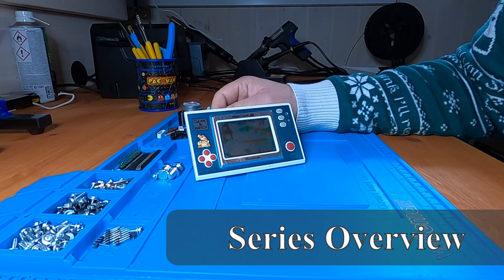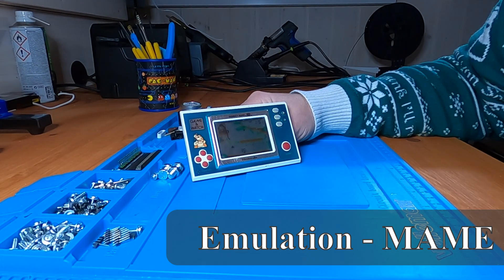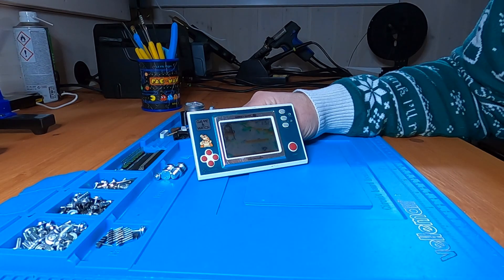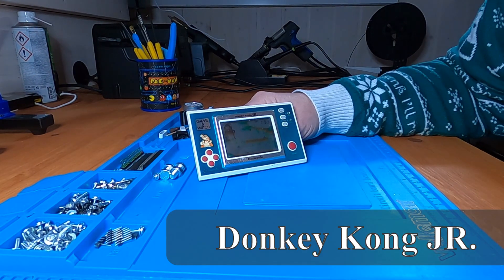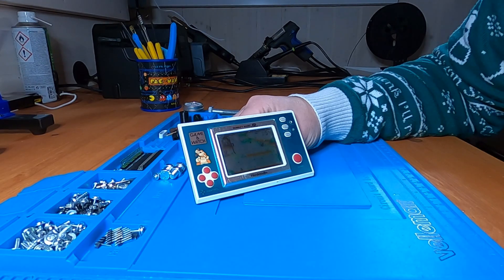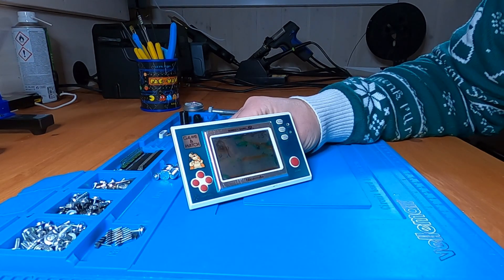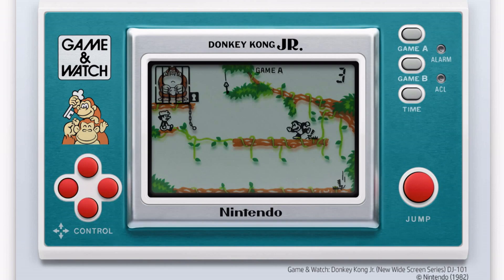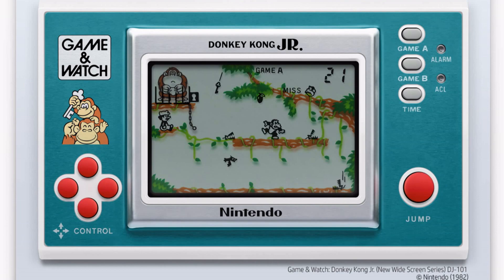Game & Watch Series - Donkey Kong JR. - Episode 1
In this series we will have a look at my Game & Watch collection. We will also touch on the history, the different form factors, how to emulate and even try to create our own Game & Watch like game.

In episode one we start out pointing you in the right direction on how to setup emulation and then look at the first electronic game I ever owned as a kid.

Link to a good tutorial video from GenXGrownUp on how to setup emulation. Just remember, the same version on the ROM-set you use as the MAME emulator version:

0:00 Intro
0:05 Series Overview
0:26 - Emulation - MAME
1:28 - Game & Watch - Donkey Kong JR.
2:36 - Game Play & History